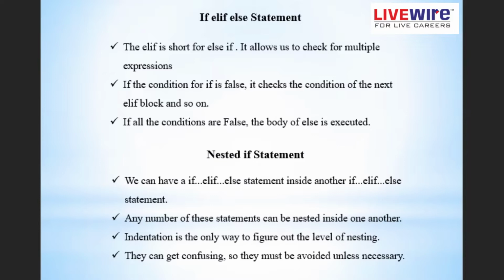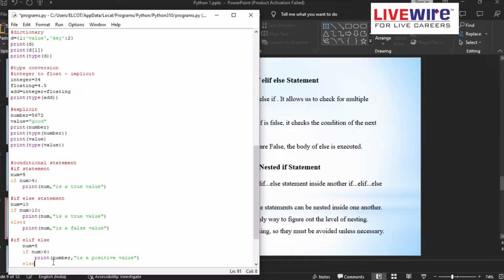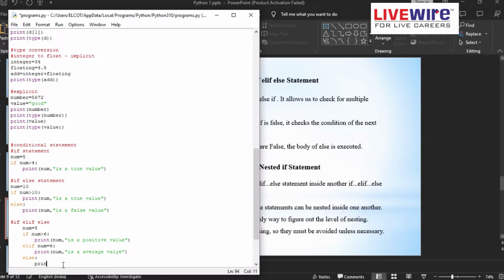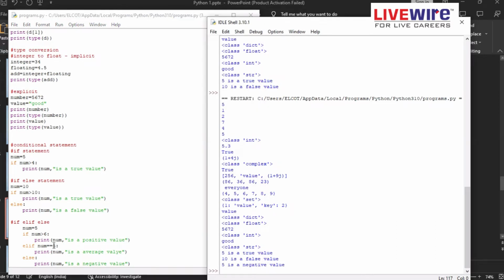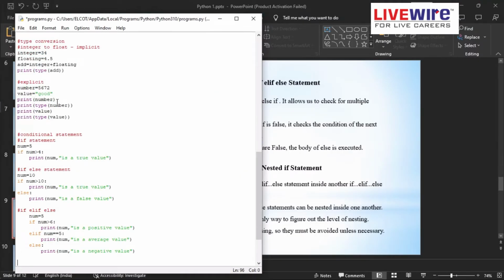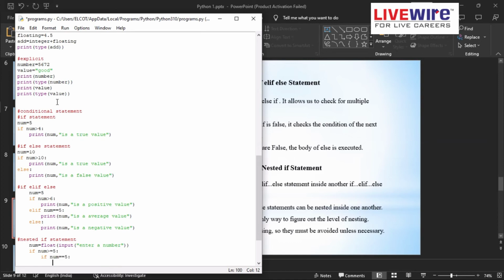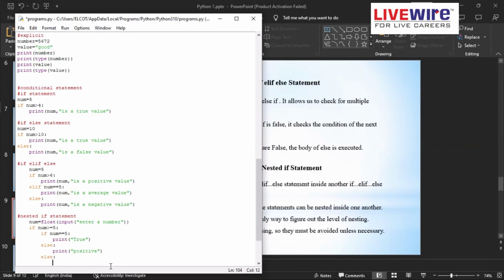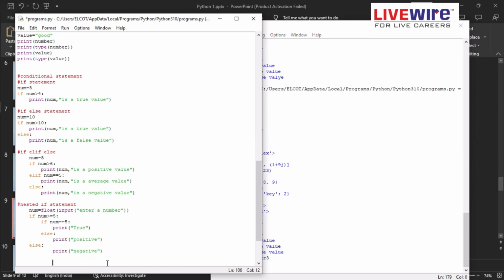Python Language Tutorial for Beginners Part - 5 | Python Training Course Livewire Coimbatore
Learn Python Certification Course | Complete Python Tutorial for Beginners  Part - 5

Python Topics :
     - Conditional Statement in Python Course
            - About if elif else statement & nested if statement